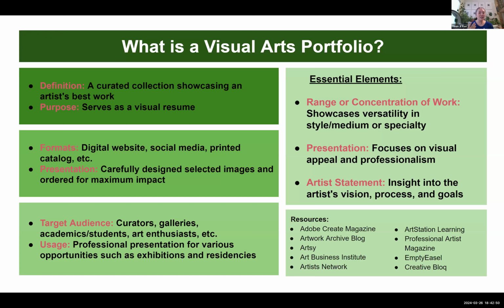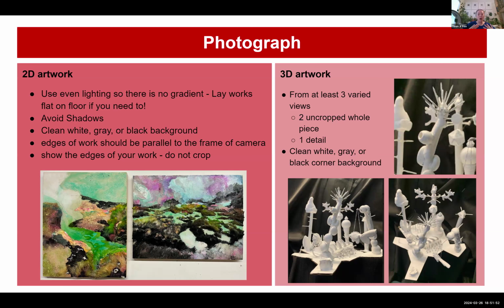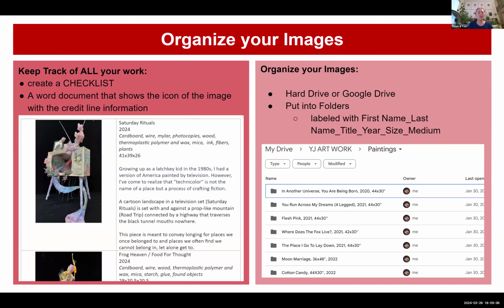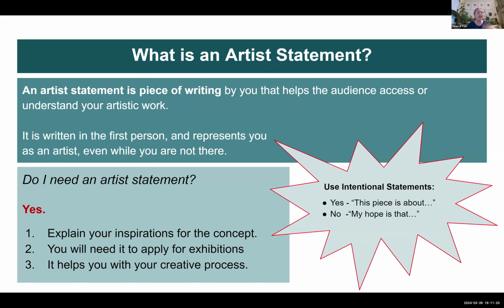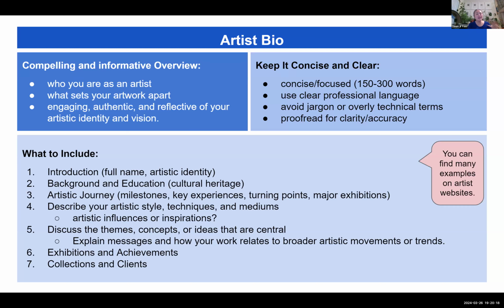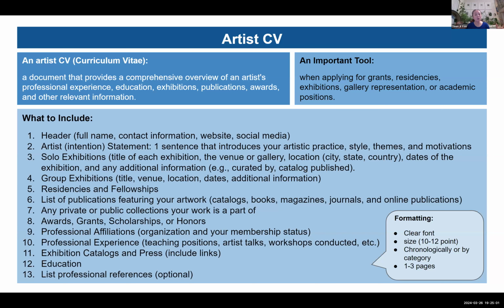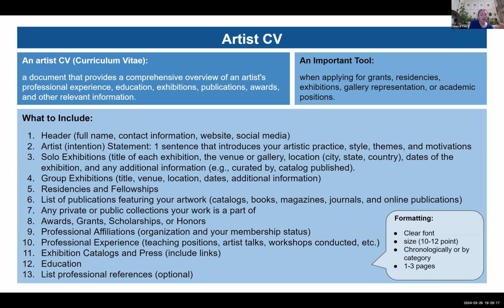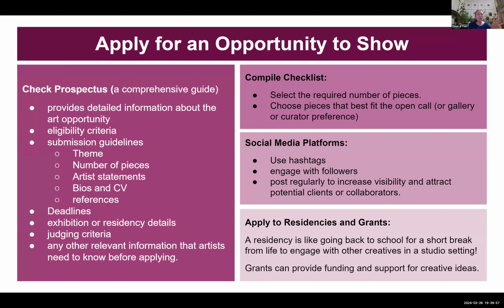How to Create a Portfolio - Visual Arts | Artist Sustainability Workshop Series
Session III: Visual Arts | Tuesday, March 26, 2024, 6:30 PM – 8:00 PM

Participants will learn the art of crafting a compelling portfolio, gaining expertise in editing and presenting their visual artwork, developing artist statements, and showcasing a consistent body of work that shows their artistic identity and expertise.